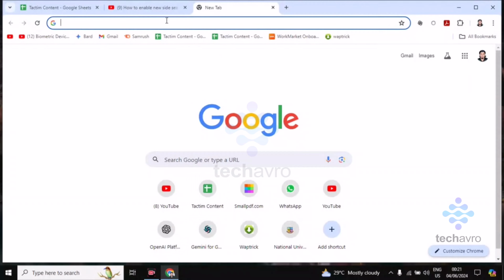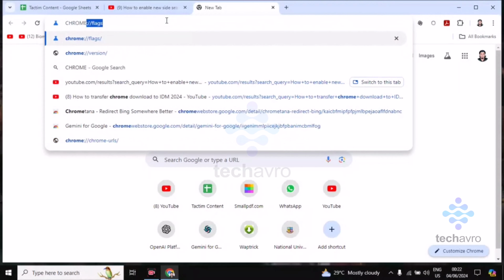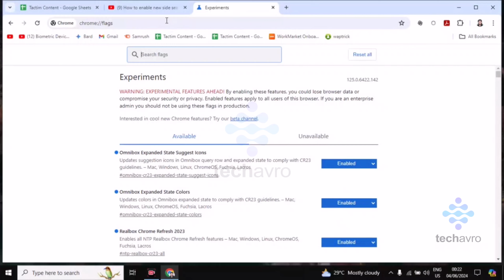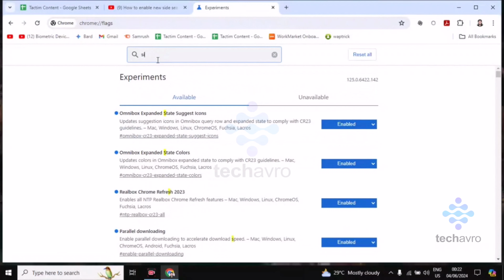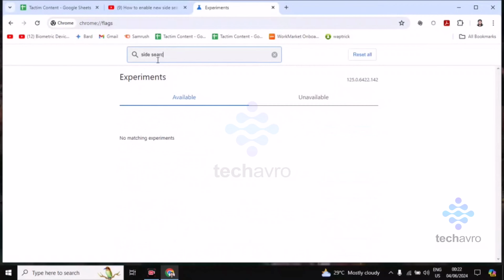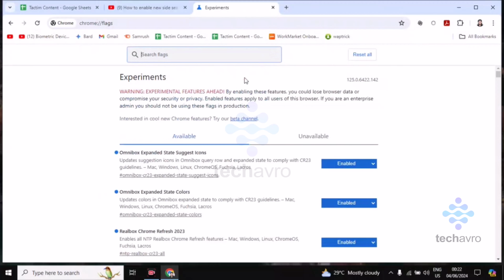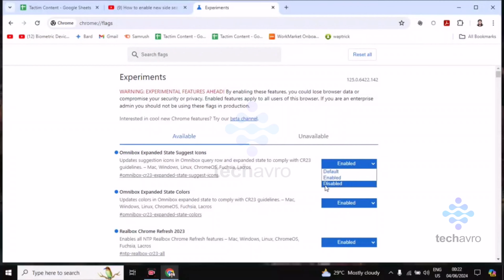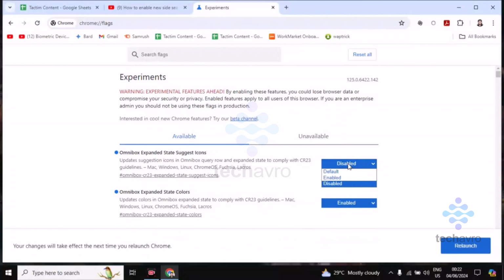How to disable new Side search in Google Chrome 2025 Updated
Struggling with the new Side Search feature in Google Chrome? In this video, we'll show you how to quickly and easily disable the new Side Search in Chrome for a more streamlined browsing experience. Follow our simple steps and regain control of your browser settings.